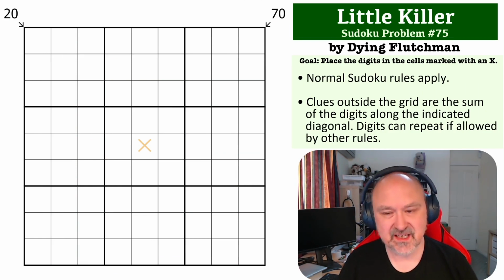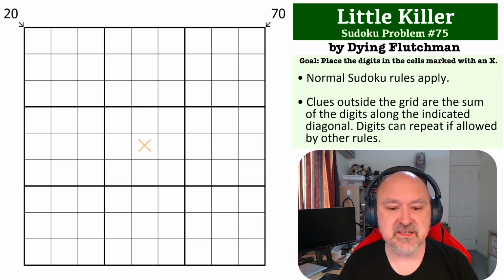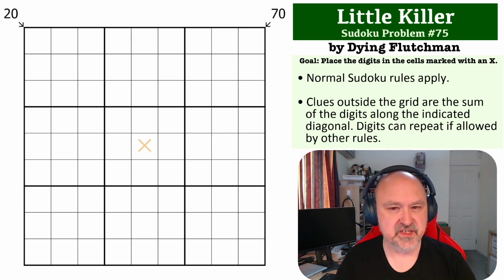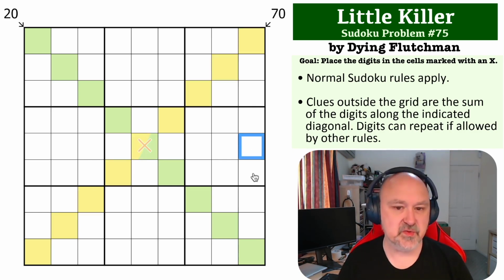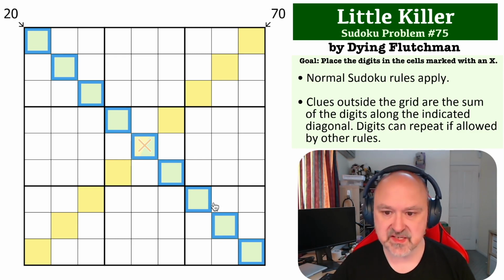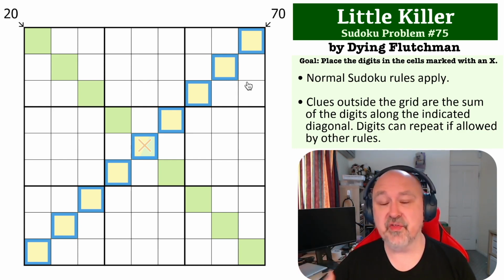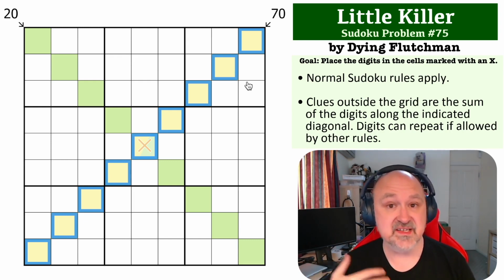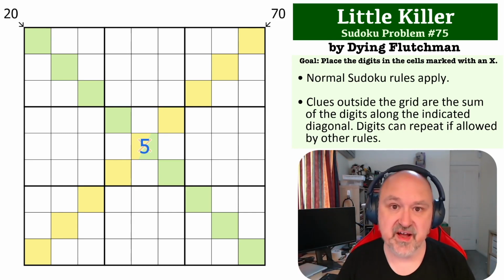Sudoku Problem Series 75 : Little Killer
Attempt a medium Little Killer Problem, and see my explanation of the solution.

The goal is to place the digits in the cells marked with an X.

📖 Problem Rules 📖
• Normal Sudoku rules apply. The digits 1-9 can not repeat in any row, column, or box.
• Clues outside the grid are the sum of the digits along the indicated diagonal. Digits can repeat if allowed by other rules.